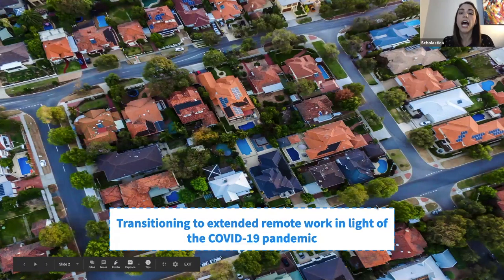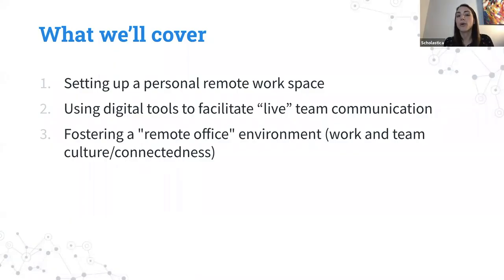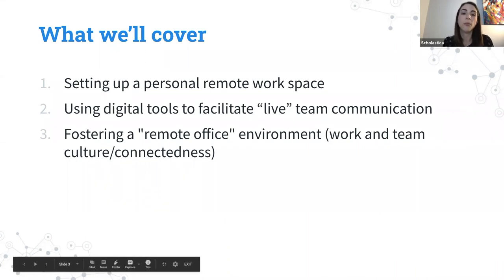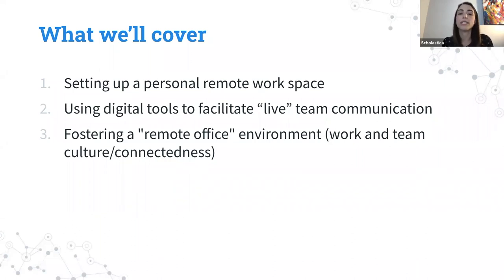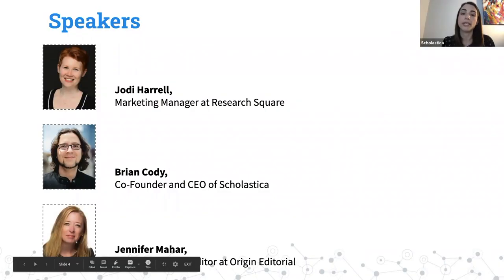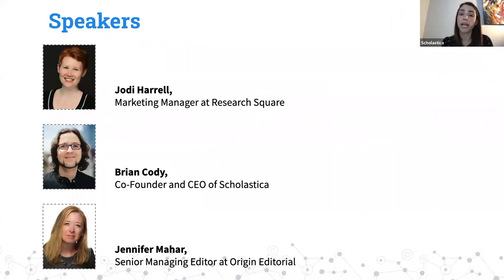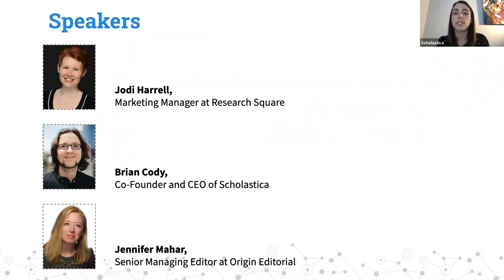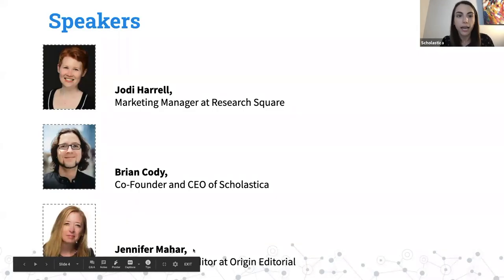Setting up a virtual office: Tips and tools for extended remote working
Is your team adjusting to an extended remote working situation for the first time?

Over the past few weeks, scholarly organizations have increasingly shifted to working from home as a result of the COVID-19 pandemic. While many are accustomed to some remote work, the shift to an extended remote work situation can be challenging for those not used to it. In this webinar, speakers from ISMTE, Research Square, and Scholastica share insights on establishing engaging fully-remote work environments from their experience managing and working with remote teams, including how to:

- Set up a personal remote workspace
- Use digital tools to facilitate live team communication
- Foster a "remote office" environment